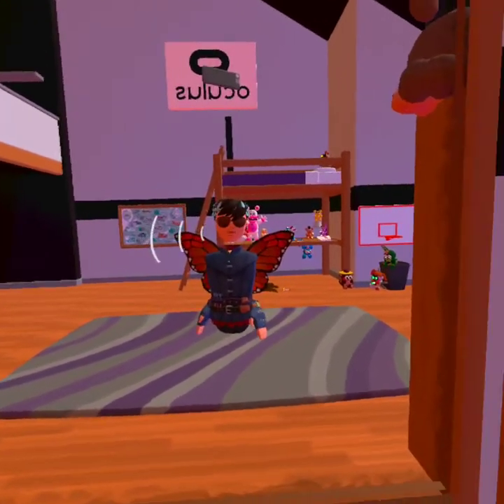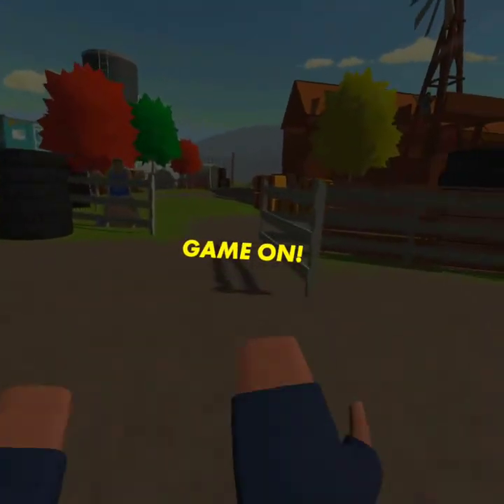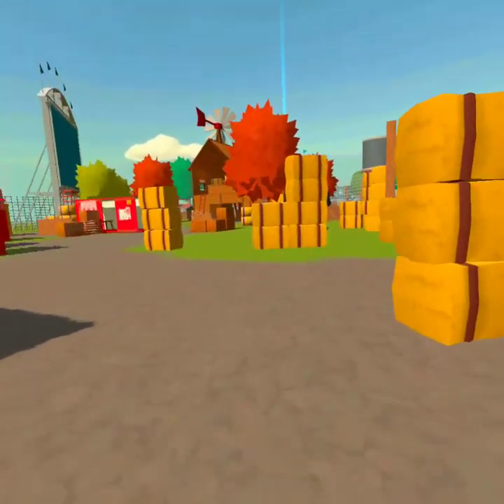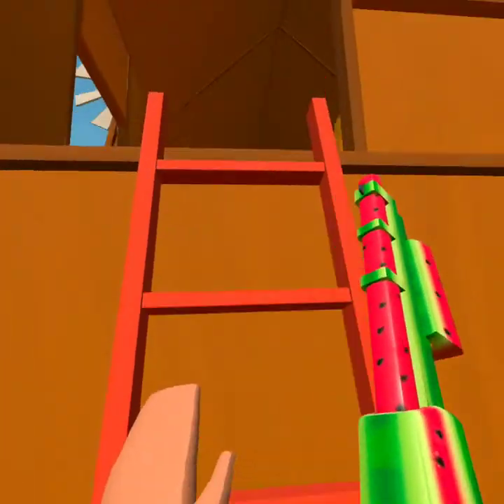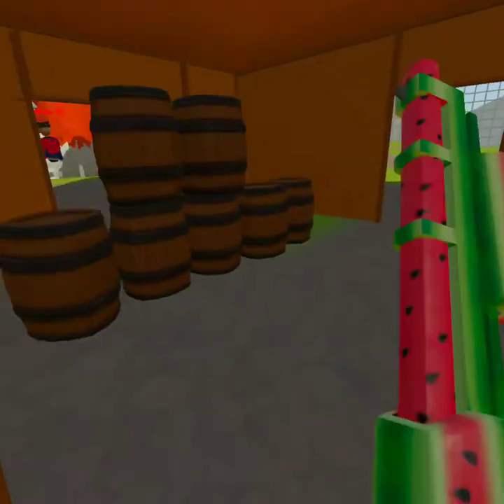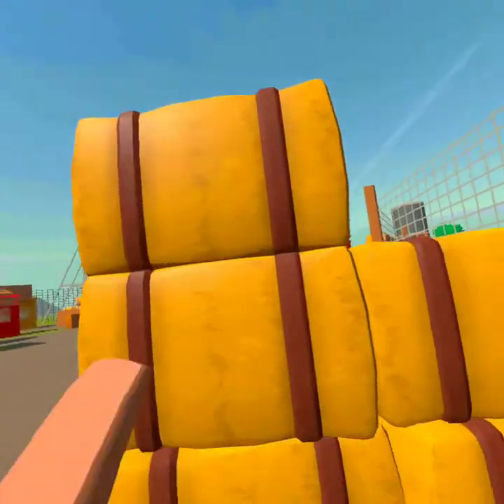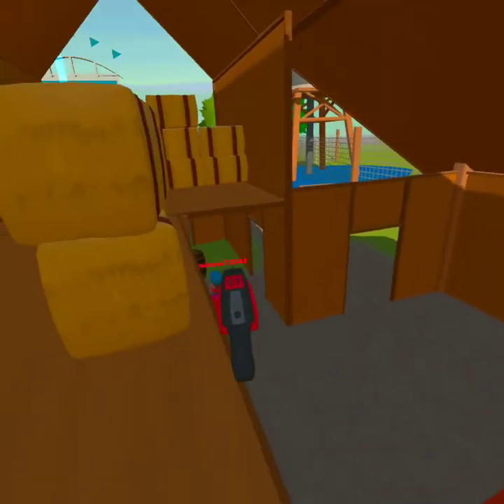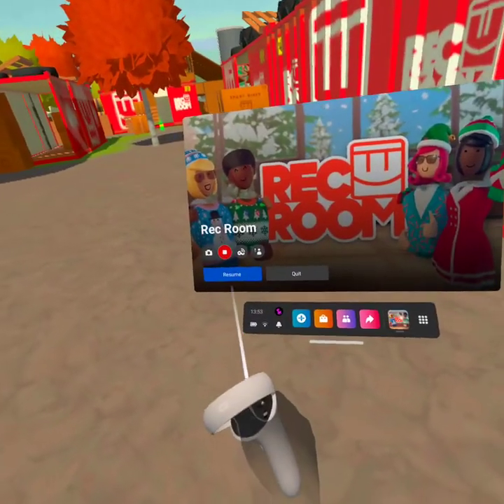Rec Room Paintball Tips And Tricks Part 1